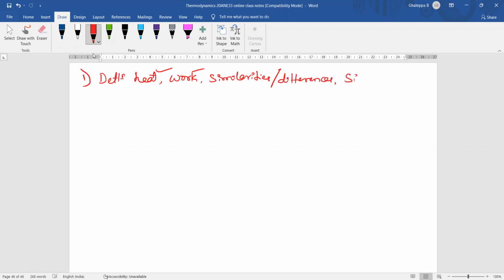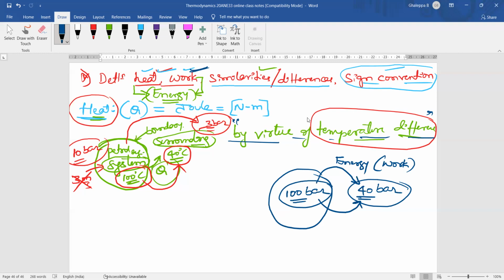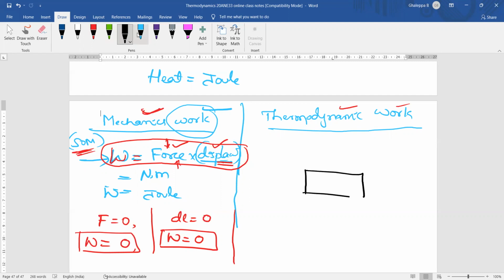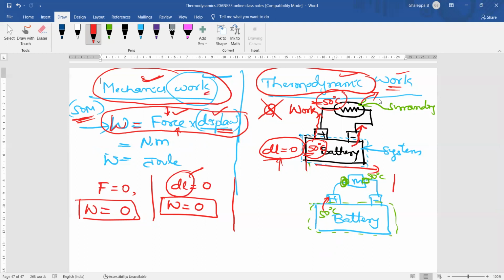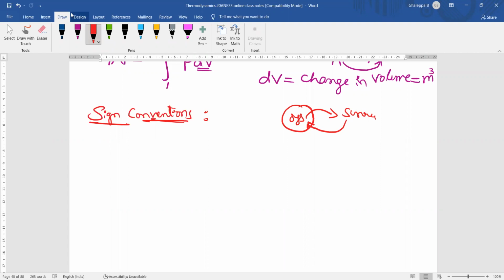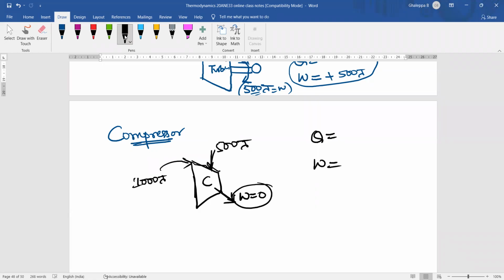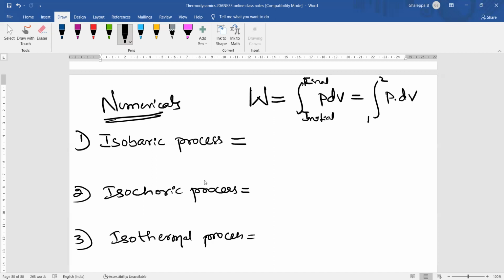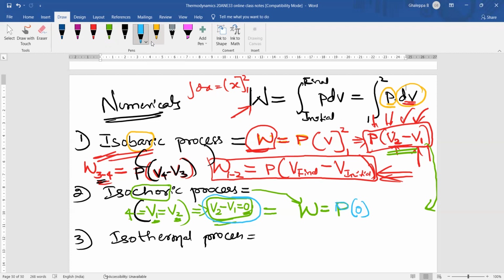Heat , Work and its sign conventions. Difference between Mechanics work and Thermodynamic work.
Expression for thermodynamic work for ISOBARIC and ISOCHORIC PROCESS